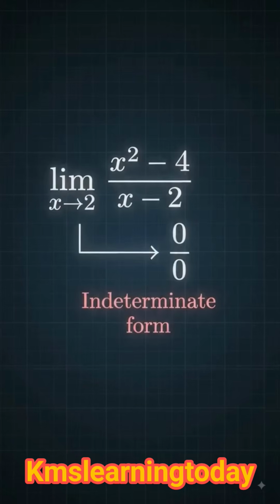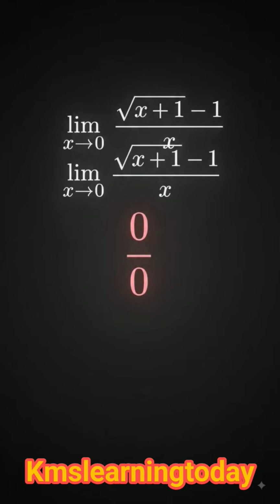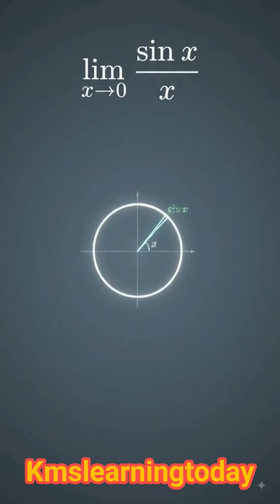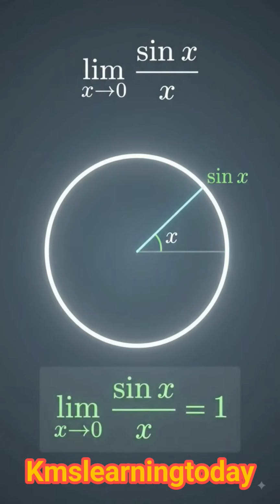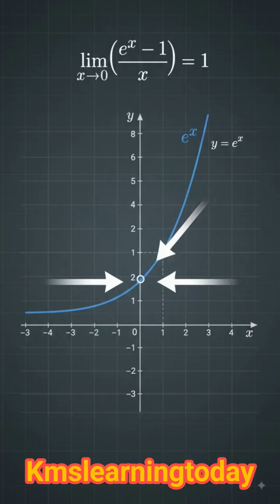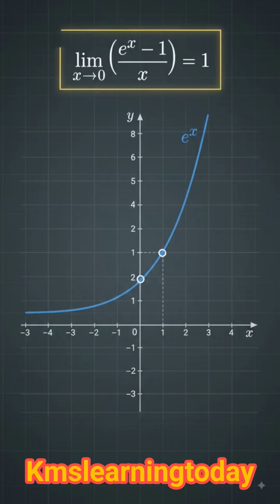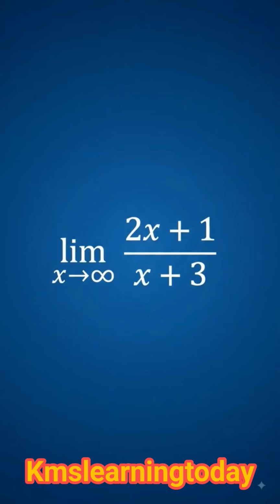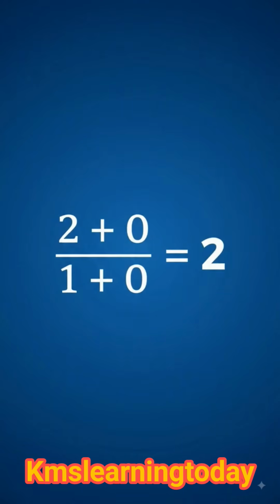Limits with examples